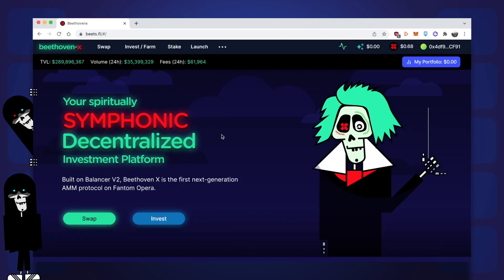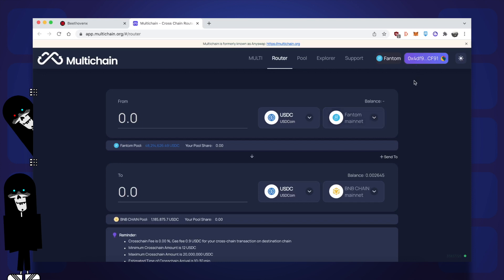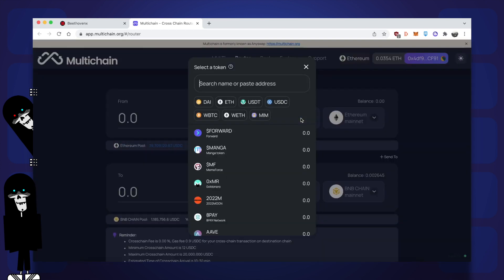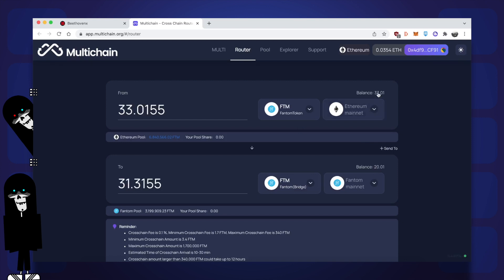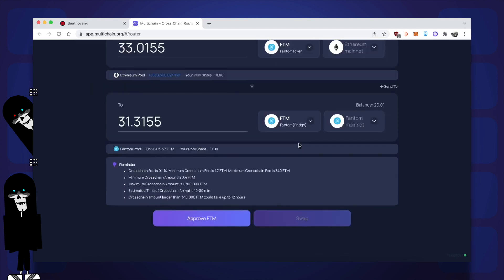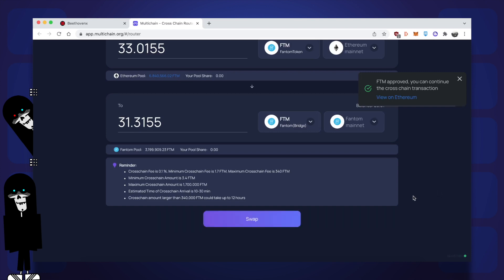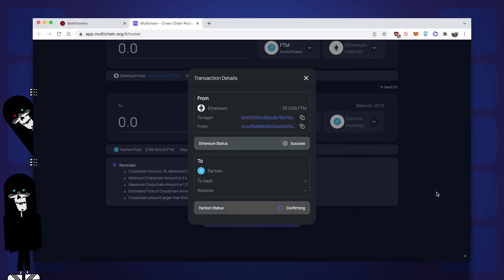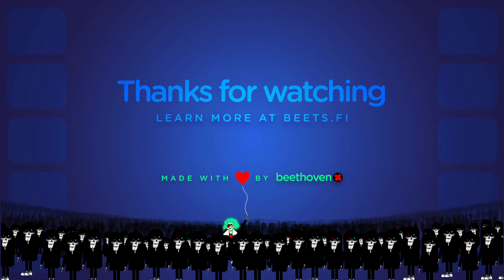How to Defi - Ep 2 Bridging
Take your journey into DeFi to the next level and learn how to bridge your assets.